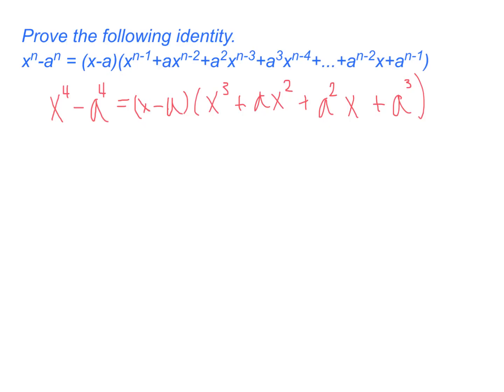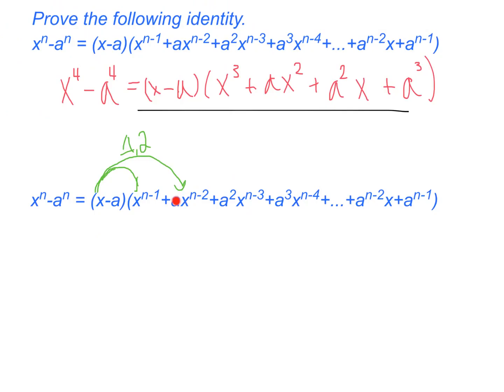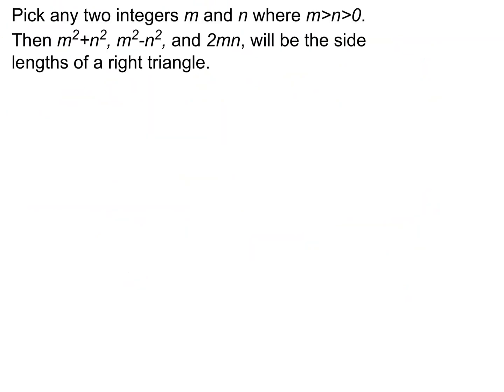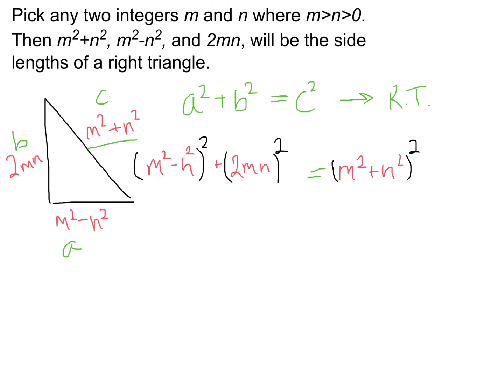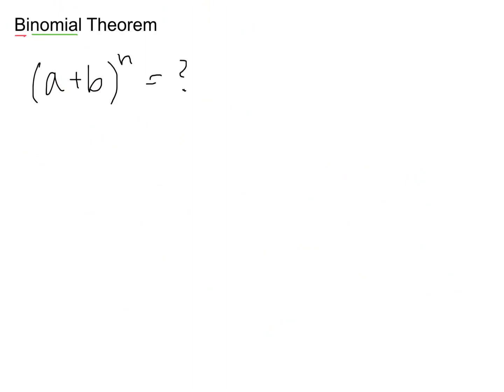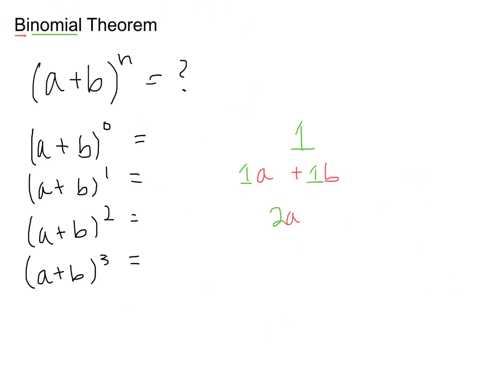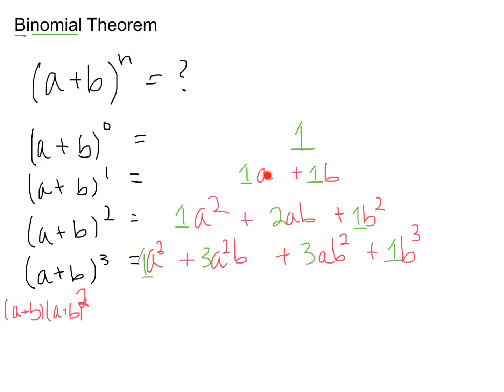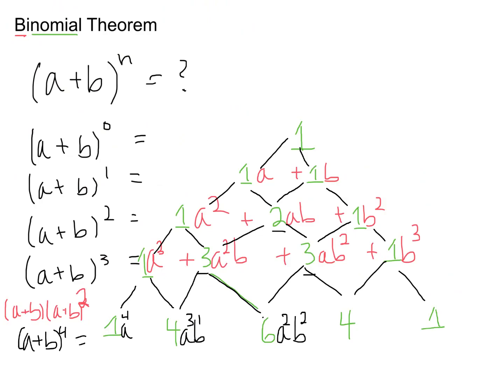A2 U2.22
Binomial Theorem